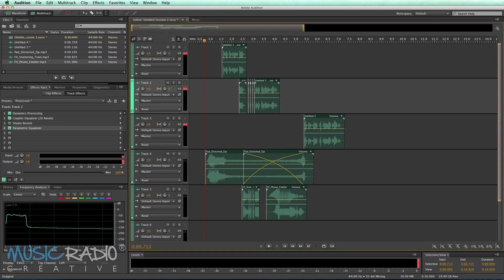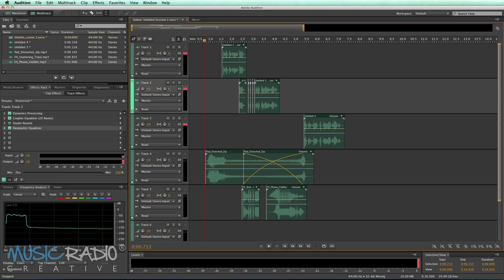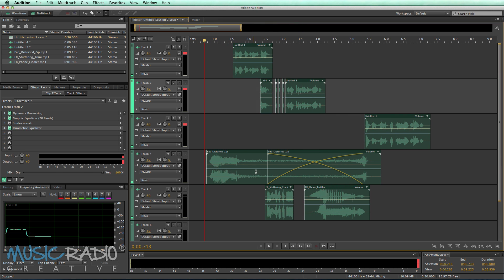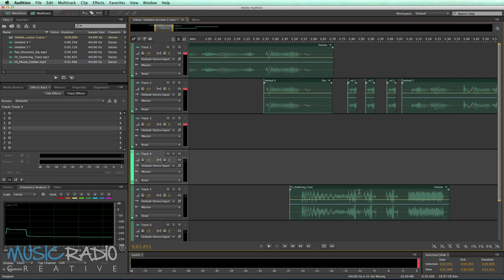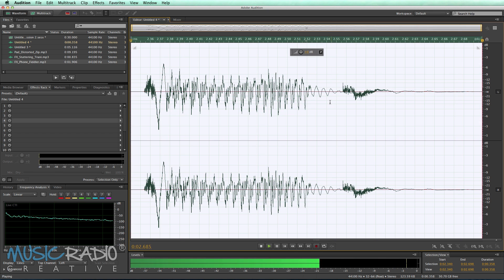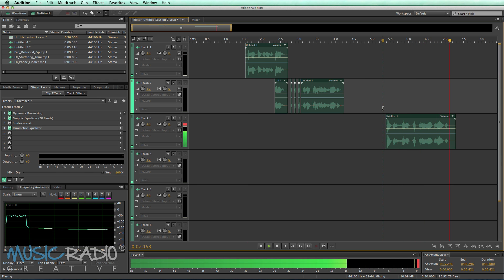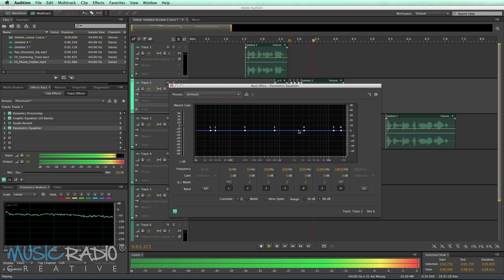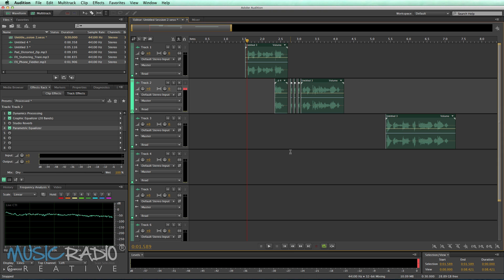How To Create Radio Jingles Fast (boomerangblom)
Here's a video showing the fast creation of radio jingles using Adobe Audition. Enjoy watching the use of FFT Filter, Parametric EQ, Pitch Bender and more in Adobe Audition CC.